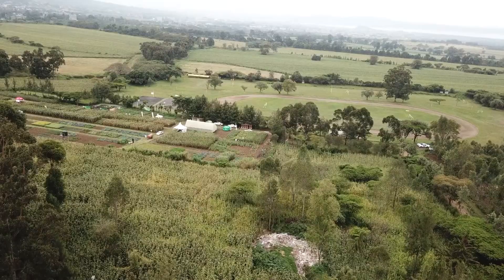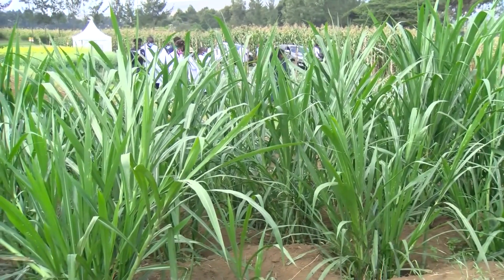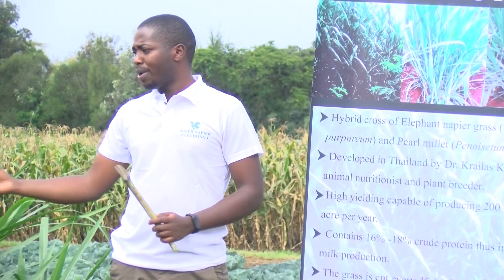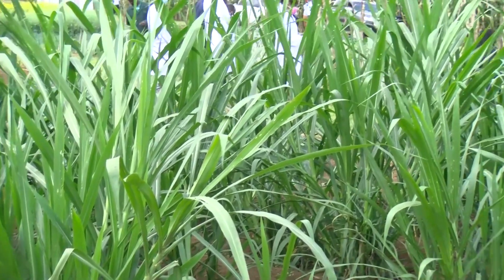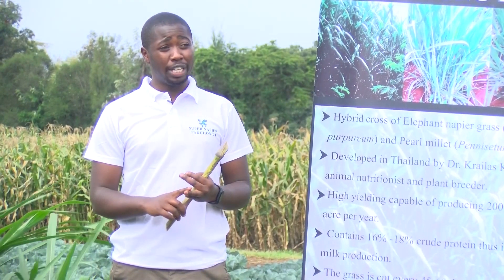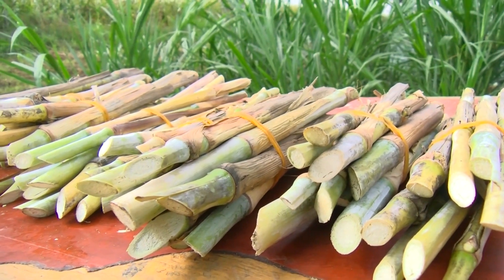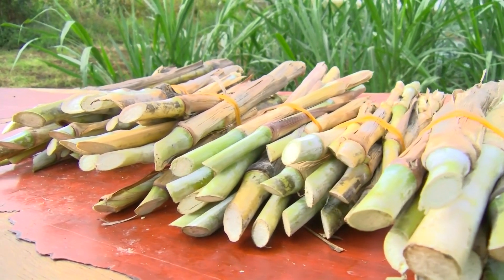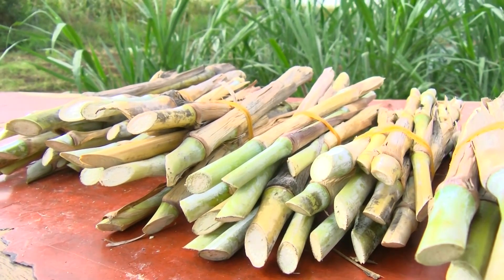SUPER NAPIER PAKCHONG GRASS EAST AFRICA (EA)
SUPER NAPIER – PAKCHONG GRASS
o Contains 16% -18% crude protein.
o The grass is cut every 45-60 days after the first harvest, which is 90 days from planting.
o The leaves are smooth and hairless.
o High yielding – capable of producing 200 tonnes, per acre, per year.
o Suitable for silage as it has water soluble carbohydrate (WSC) 18, - no need to add additives to store as silage.
o Perform best in soils rich in organic matter. Drought resistance.
o It could be ratooned – once established in the field, its grows after each cutting.
o Hybrid cross ordinary napier ( Pennisetum purpureum) and pearl millet (Pennisetum glaucum).
o Propagated via cuttings now available in Kenya.
o Developed in Thailand, by Dr. Krailas Kiyothong - animal nutritionist and plant breeder from Department of Livestock development.

Important for Improved milk and meat production .